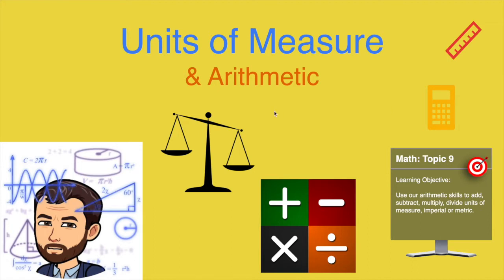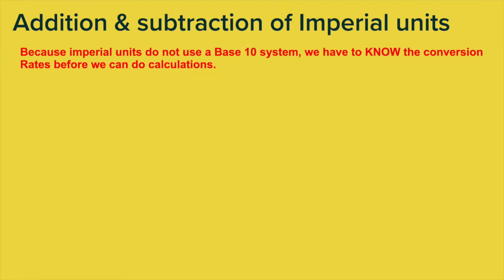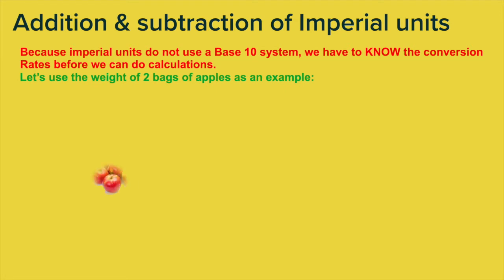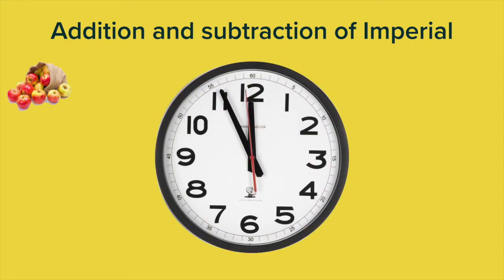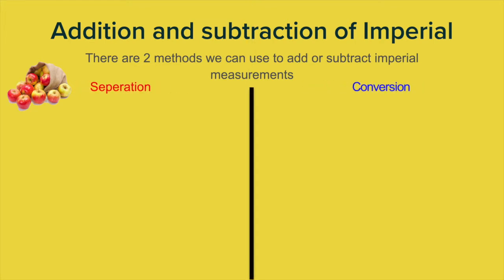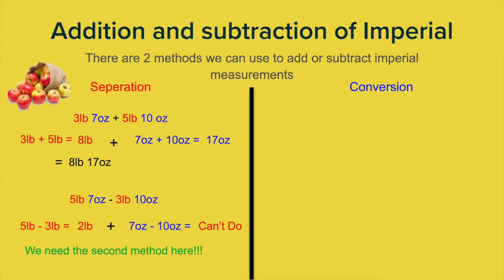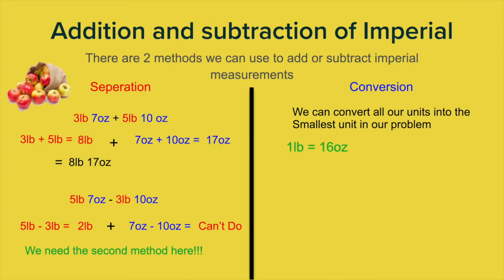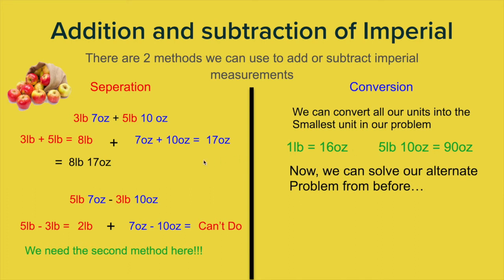How to Add, Subtract, Multiply, & Divide Measurements Part 1: Imperial system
In this video, we explore the different methods that can be used to add, subtract, multiply, and divide imperial units of measurement. This is a skill that you need to learn to use in everyday life. I hope you like the video.